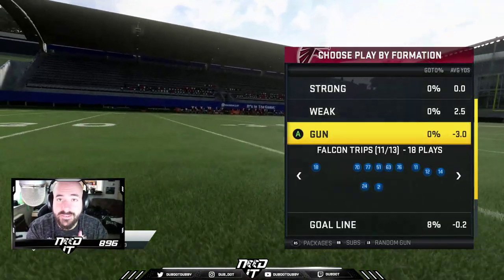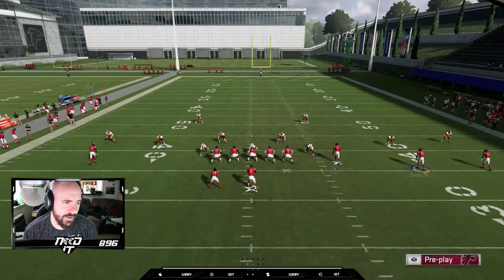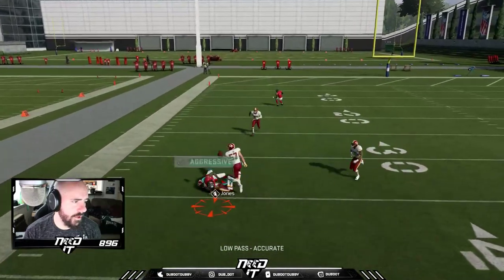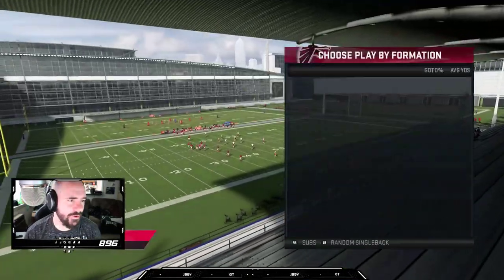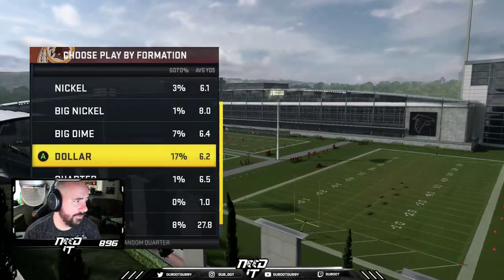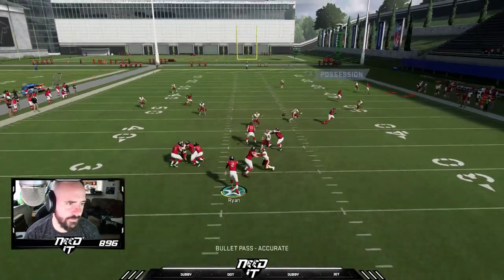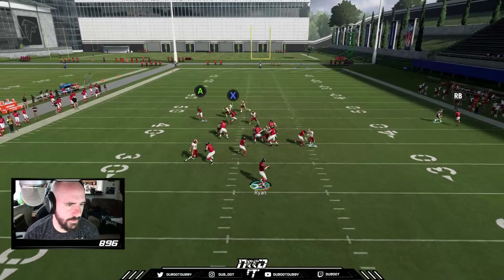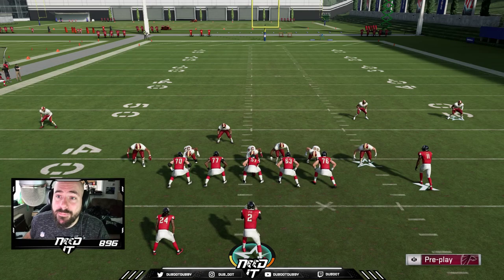Madden 20 - ATLANTA MINI SCHEME - FALCON TRIO